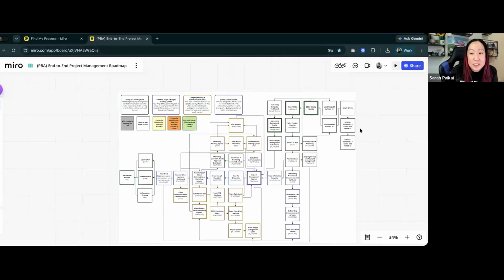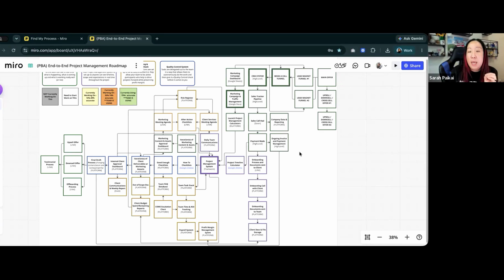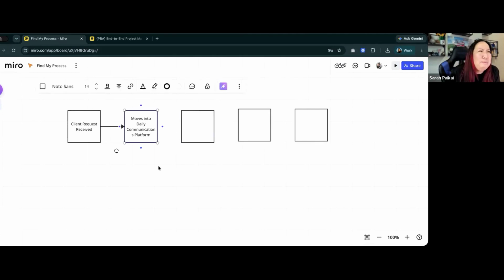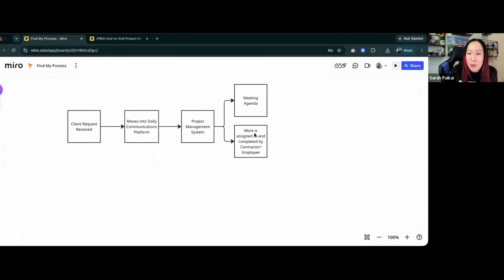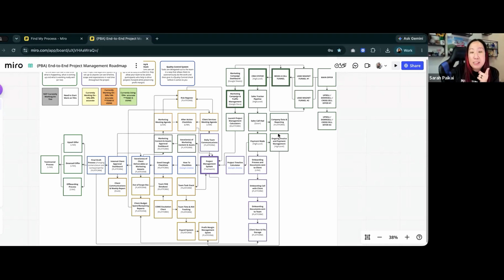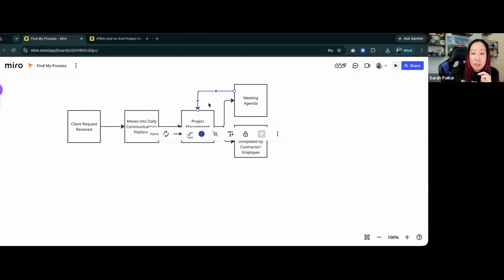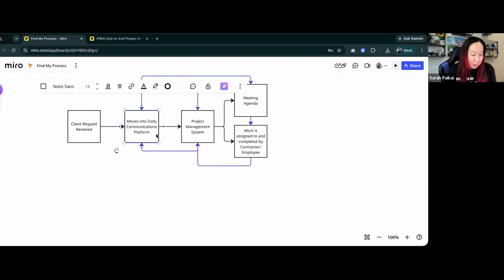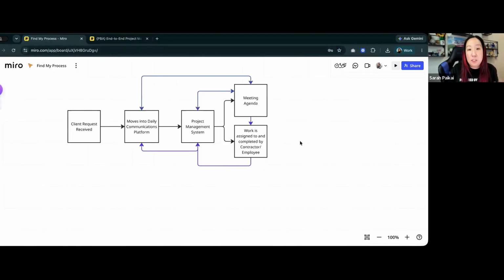You Set Up Systems and SOPs... So Why Is Everything Still Waiting On You?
How to Remove Yourself as the Bottleneck in Your Business (Workflow Mind Map)

A workflow mind map is a visual operations tool that lets founders and operators at $1M–$5M businesses identify exactly where handoffs break down, decisions get stuck, and work gets trapped. In this video, Sarah Paikai walks through her Bottleneck Elimination System and shows you how to build one from scratch.

You set up the project management system. Your team documented SOPs. You meet regularly. But somehow, you're still the only one who catches the important things that slip through the cracks. If your business should be running smoother and faster than it is — and you just can't figure out why — this video will show you the tool that makes the invisible visible.

Sarah uses a workflow mind map (built in Mural, a whiteboarding tool) to create a visual representation of every handoff, decision point, and process in a company's operations. She calls it the Bottleneck Elimination System, and in this video she:

Shows her actual workflow mind map after multiple years of refining it
Walks through building one from scratch in real time (you'll see it happen on screen)
Explains why SOPs and project management systems alone don't fix the bottleneck
Identifies the three layers of operational breakdown: missing context, missing boxes, and handoff bottlenecks
Demonstrates how adding team members (project managers, designers, contractors) creates compound failure points
Shows why "more words" in meetings usually makes alignment worse, not better
Explains how this map becomes a living document for quarterly reviews, KPIs, and process improvement

Sarah has worked with companies from five figures to nine figures and heard the same question across all of them: "I have systems — why is everything still stuck on me?" This video answers that question with a practical, visual framework you can implement today.

🛠️ Whiteboarding tool: Miro.com

Q: What is a workflow mind map?
A: A workflow mind map is a visual diagram where each box represents a process, system, or asset in your business, and the connecting lines show how work moves between people and departments.

Q: Why do SOPs and project management systems still leave the founder as the bottleneck?
A: Because SOPs document individual tasks but don't map the handoffs between people — and handoff bottlenecks are where decisions get stuck, context gets lost, and work gets trapped.

Q: What is the Bottleneck Elimination System?
A: It's Sarah Paikai's operational framework at Powered by Aloha that maps every box (process/asset/system) and every arrow (handoff/decision point) in a company's workflow to identify where constraints occur.

Q: What are the three layers of operational breakdown in a small business?
A: Missing context (undocumented or unstandardized processes), missing boxes (processes that exist but aren't mapped), and handoff bottlenecks (decisions that get stuck between people).

Q: What tool can I use to build a workflow mind map?
A: Sarah uses Mural (mural.co), a whiteboarding tool, but any visual mapping tool works — it can be as simple or complex as your business requires.

Q: Why do meetings feel unproductive even with good meeting cadence?
A: Because without a shared visual map, each person creates their own mental interpretation of what's being discussed — a workflow mind map gives everyone the same reference point so alignment happens faster.

Q: What size business benefits most from a workflow mind map?
A: Businesses in the $1M–$5M revenue range where the founder or a key operator is still the decision-making bottleneck and the team has grown to 2–5+ people touching the same workflows.

Q: How do I know which processes to systematize first?
A: Identify the boxes in your workflow where at least 2–5 people interact consistently — those are your highest-leverage systematization points because they have the most handoff bottleneck potential.

👤 ABOUT SARAH PAIKAI & POWERED BY ALOHA

Sarah Paikai is an Operations Consultant at Powered by Aloha, where she works with clients to systematize delivery, onboarding, and post-sale workflows so founders can stop being the bottleneck. She works hands-on with clients rebuilding the operations layer that lets the business run without the founder.

Powered by Aloha provides operator-grade Revenue Operations (RevOps) for businesses that are too sophisticated for generic sales hacks but too lean for enterprise-level consultancies.